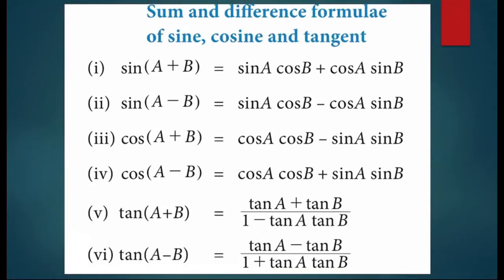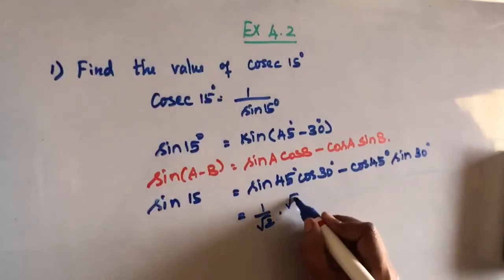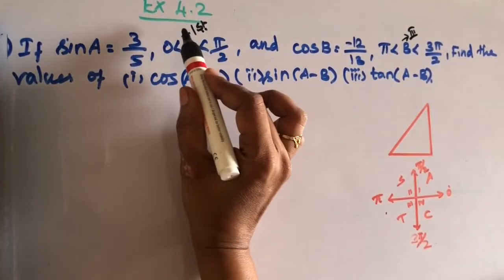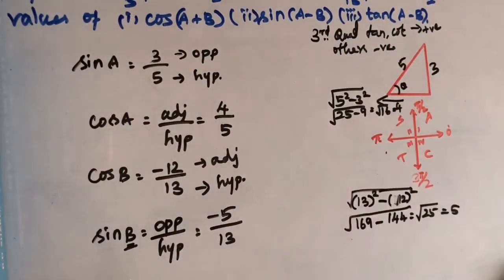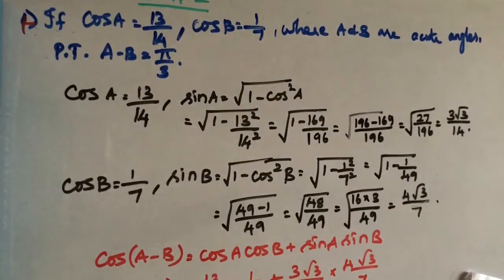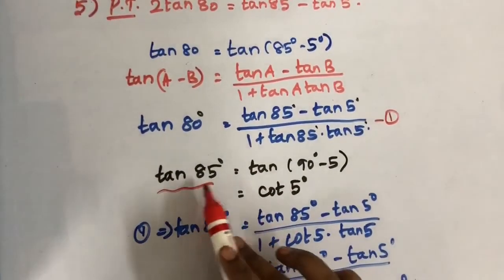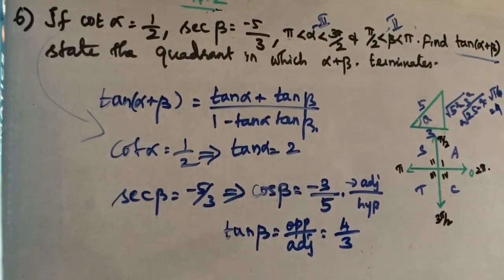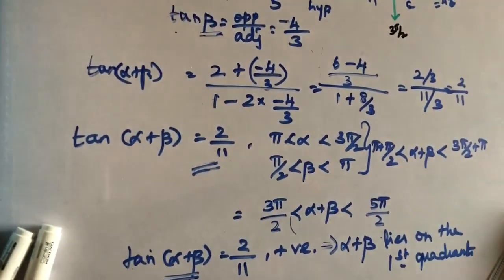Sum, Difference Formulae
11th BM
Ex4.2:1-6